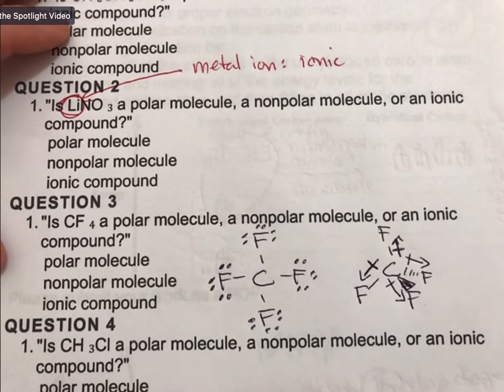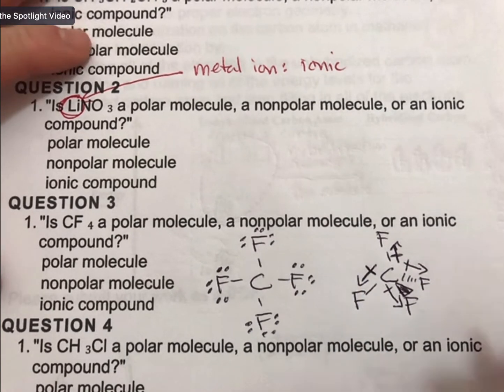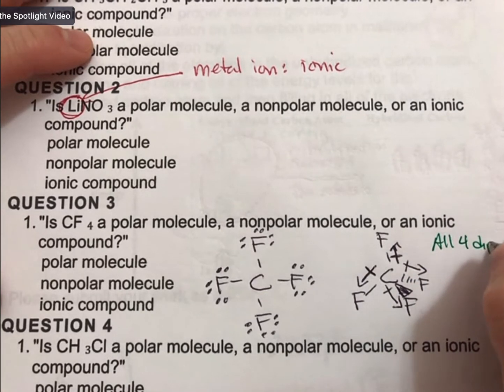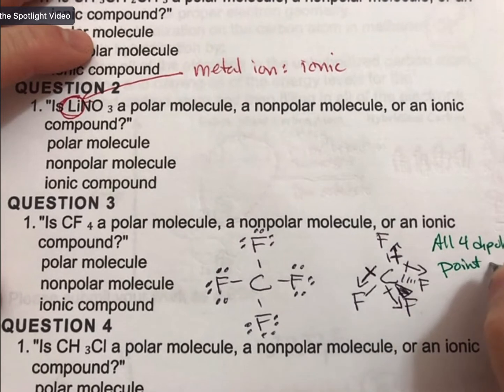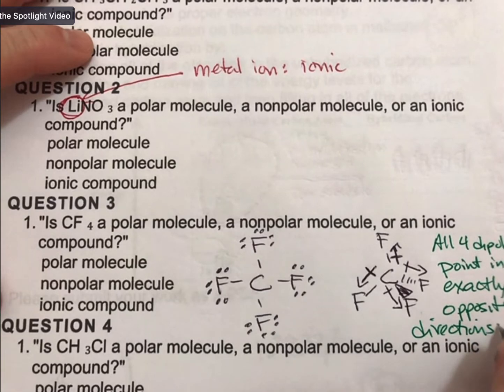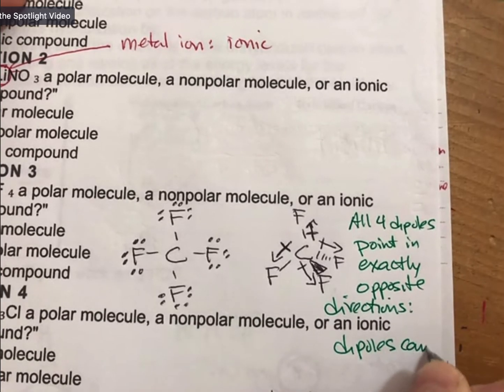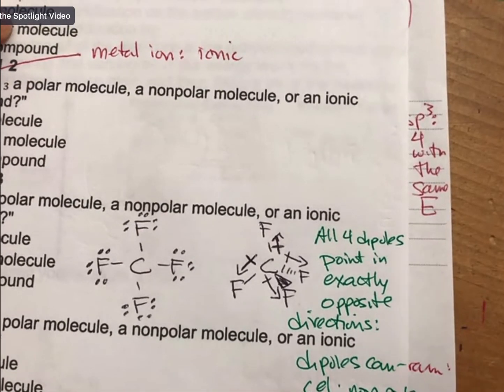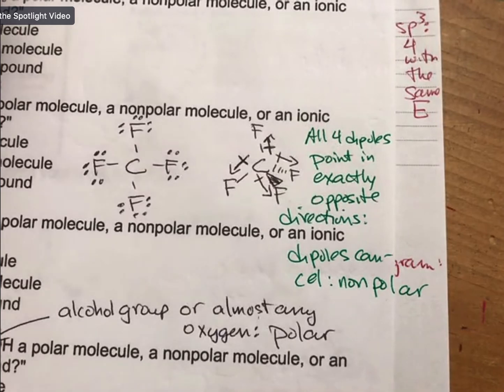HW 09 11